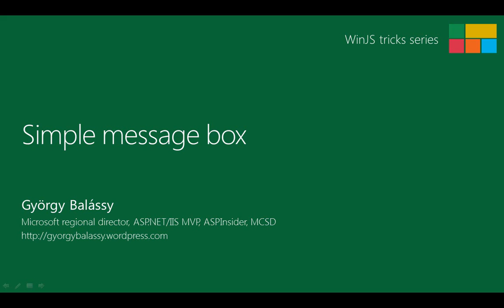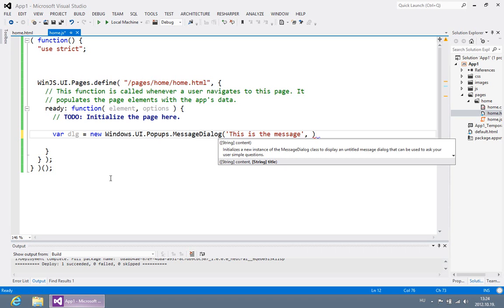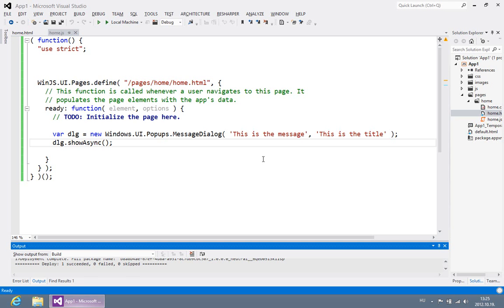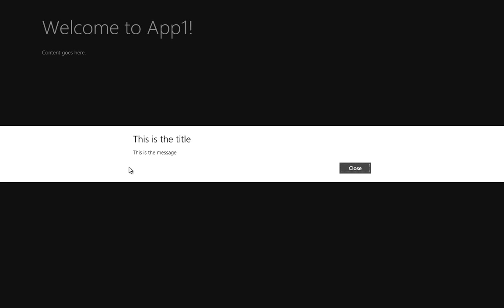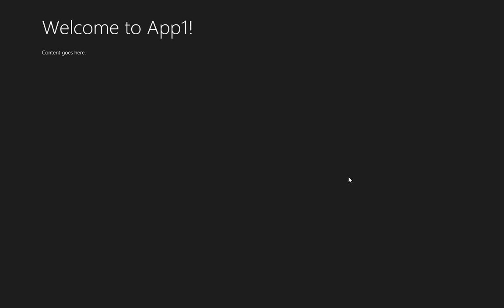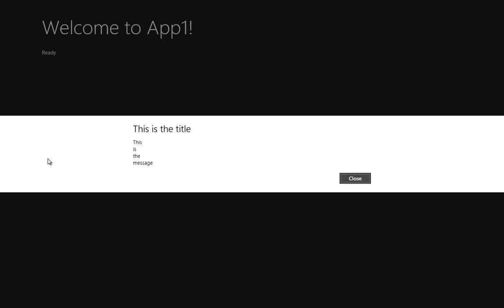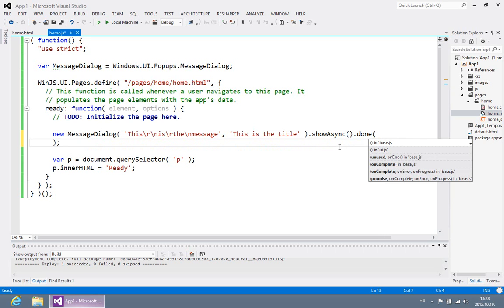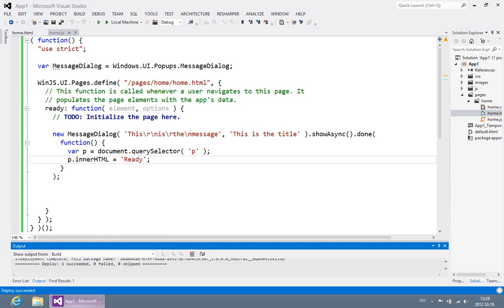Creating message boxes in WinJS (György Balássy)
In this episode of the WinJS Tricks series, I introduce you to the world of message dialogs in WinJS and show you how you can create simple message boxes in JavaScript for your Windows Store application.